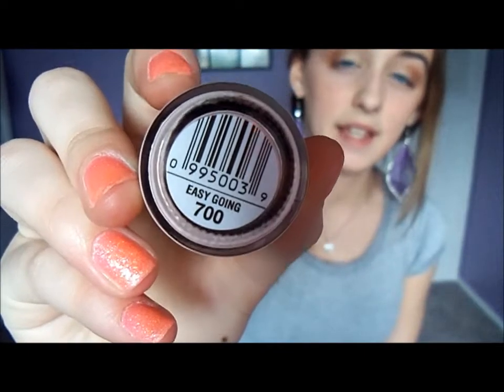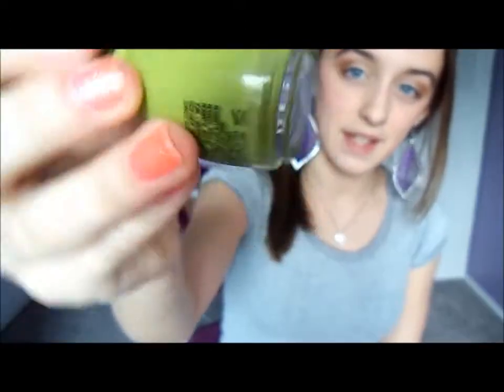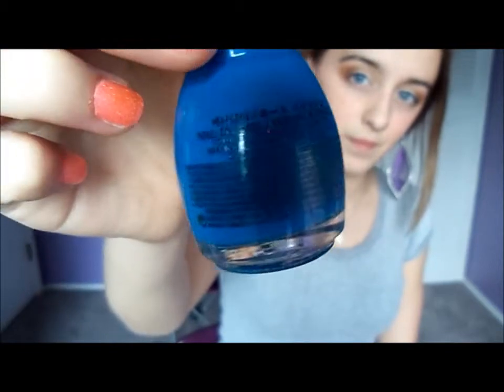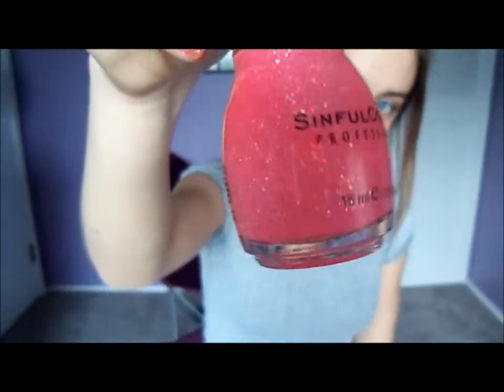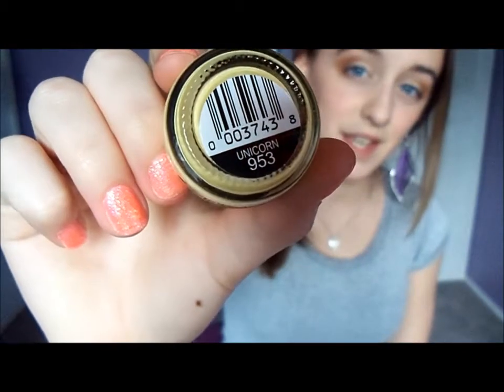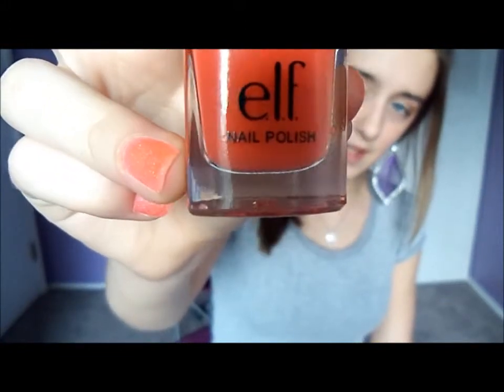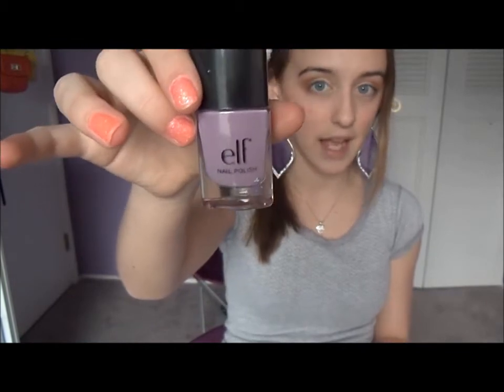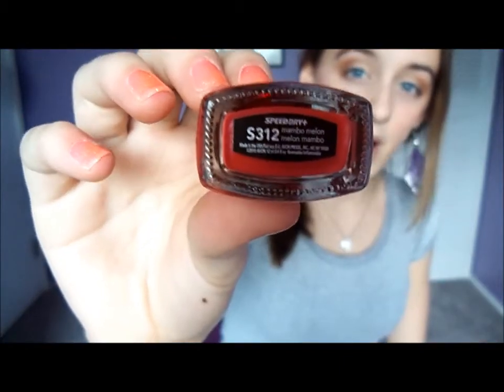♥My Top 10 Spring/Summer Nail Polish Picks!